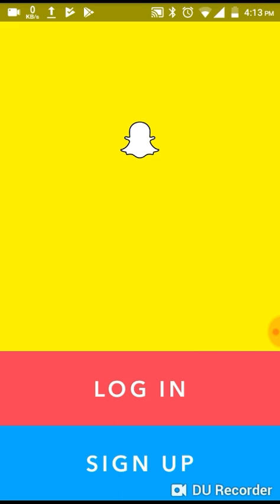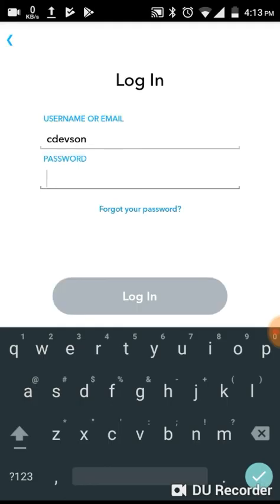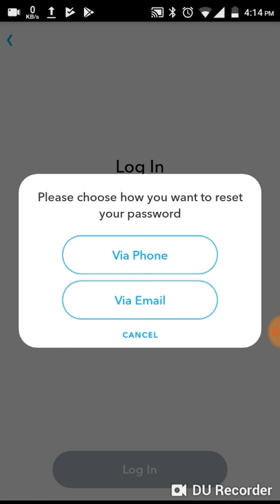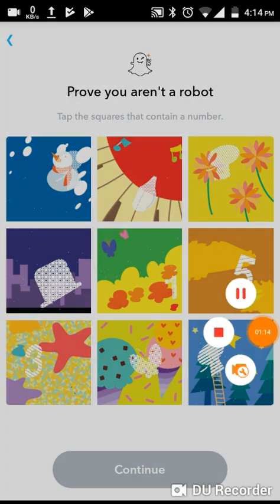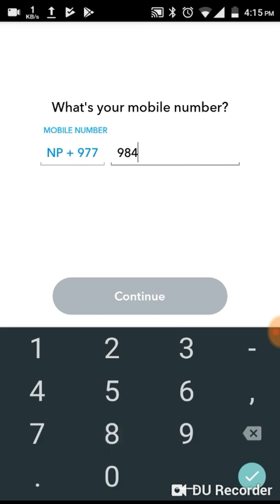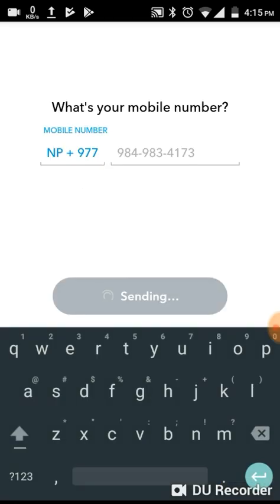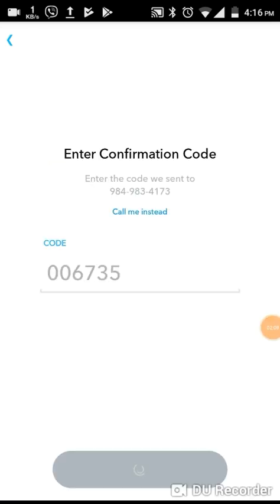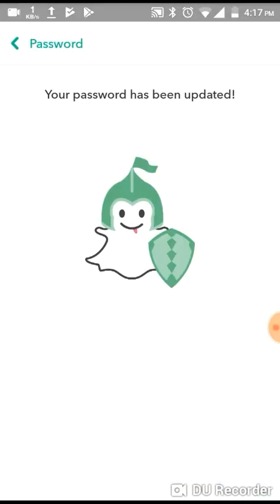Forgot Snapchat Password 2018?? Reset Snapchat App Password Instantly in 2 Minutes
Forgot your Snapchat password and need to reset it? Well you have landed on the right place. Here is the latest new steps and guide with resetting your Snapchat account password even if you have forgotten the Snapchat login credential details.